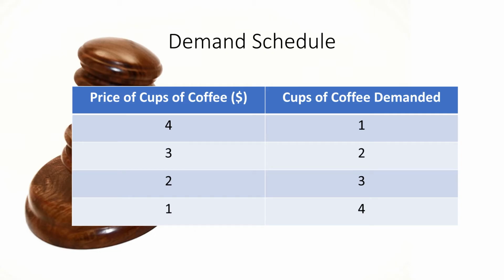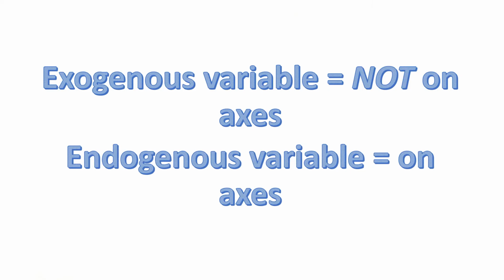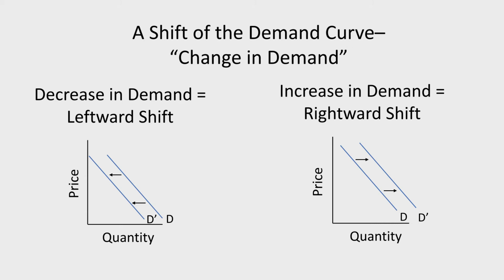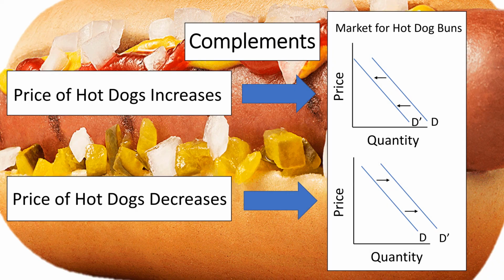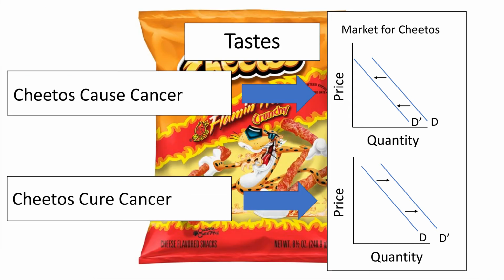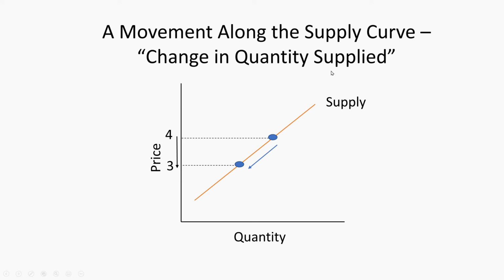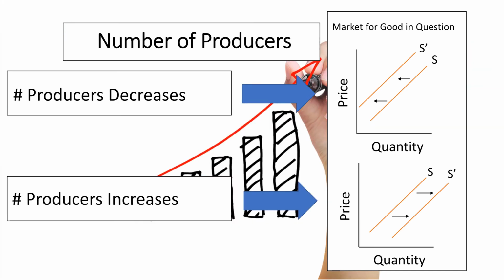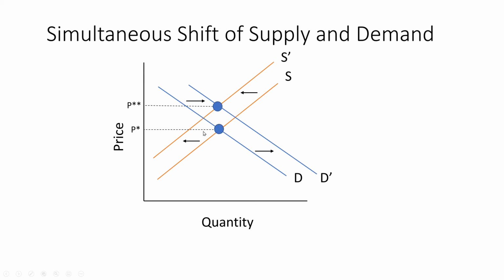Economics in Five Minutes [#02] // Supply and Demand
All the important concepts of the Supply and Demand chapter one might find in an introductory economics text. All in less than five minutes! Enjoy!